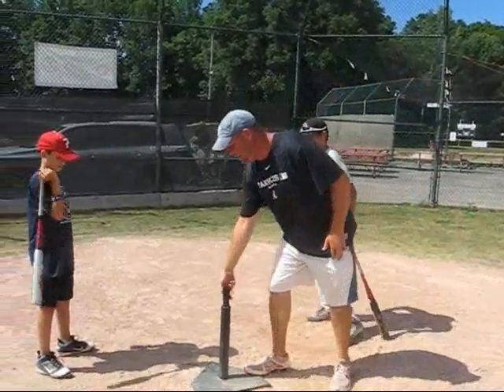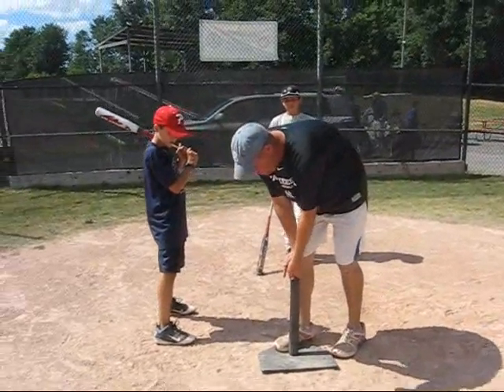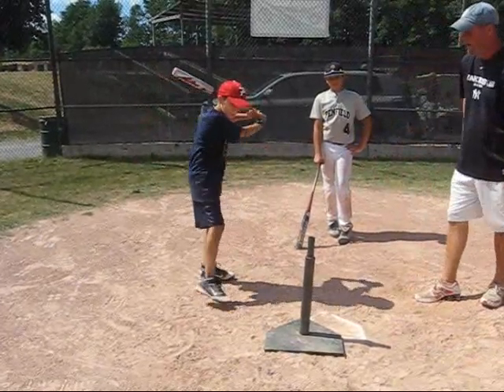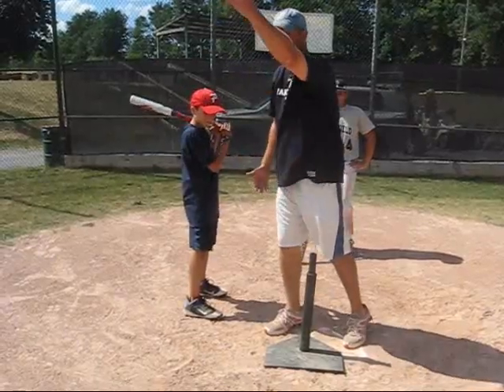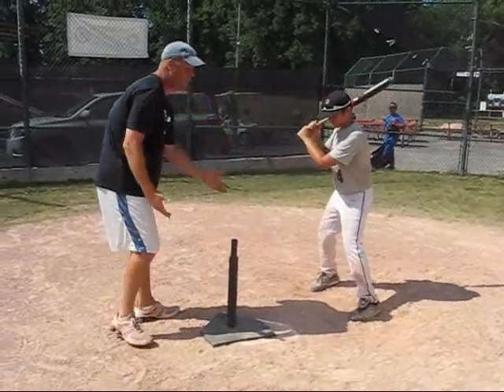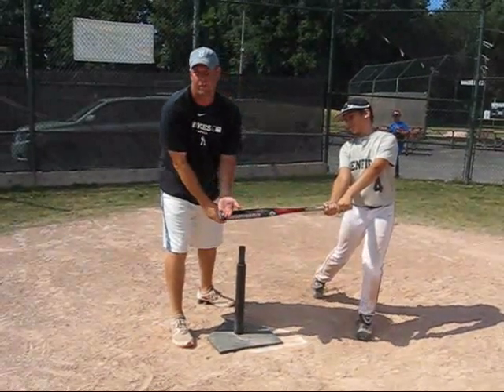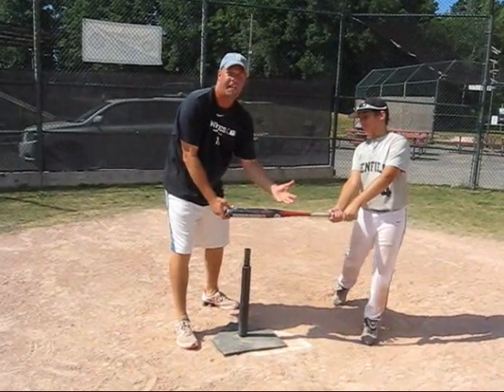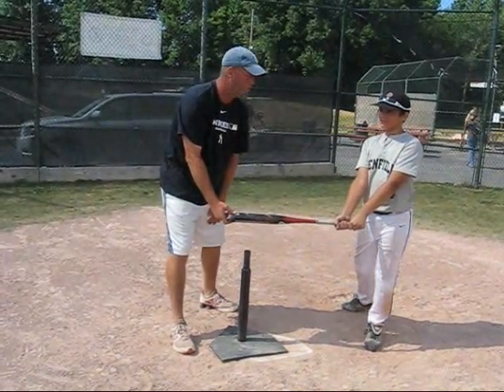Bill Bowe Baseball Camps Sponsored by Penfield Little League - Tip 13 More Ways to Use the Tee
This tip shows batters that there is more to using a tee to practice basic swing form.  The tee can be used to practice hitting the ball where pitched, driving the ball to your strong side or hitting to the opposite field